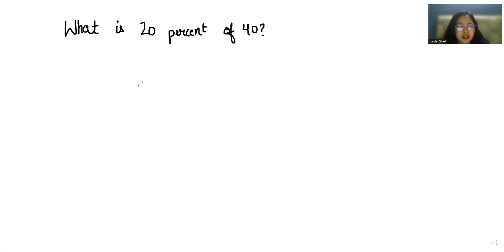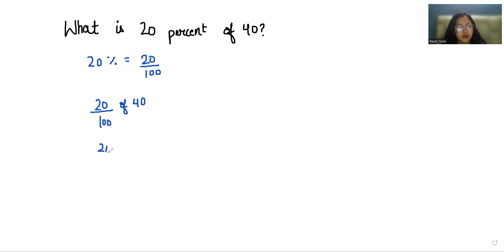What is 20 percent of 40? | Find 20% of 40=?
bhoomika rohra

What is 20 percent of 40?,
Find 20 percent of 40?,
Find 20% of 40,
20%*40=?
20 percent of 40 kaise nikale